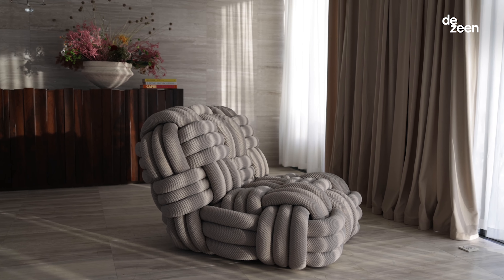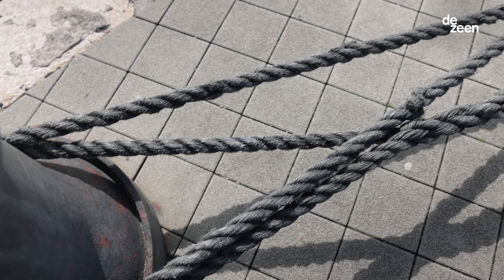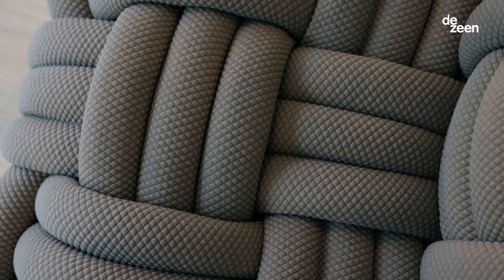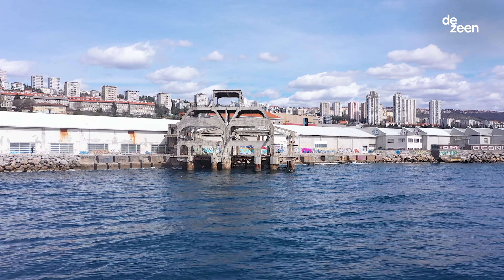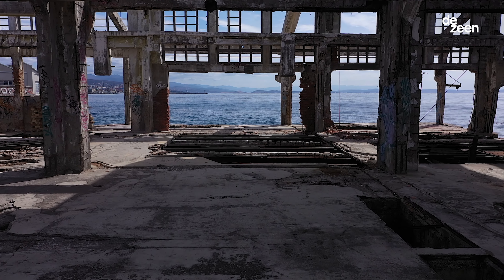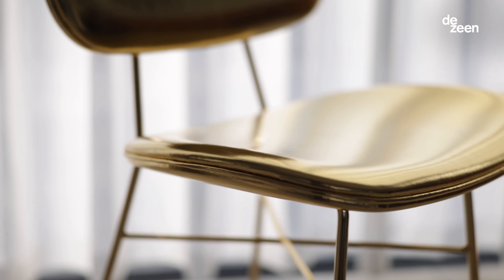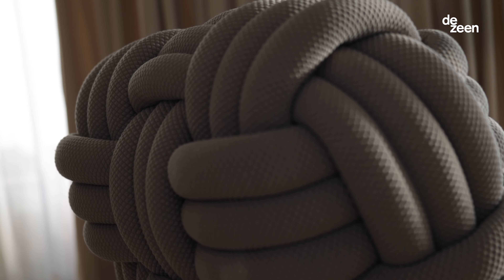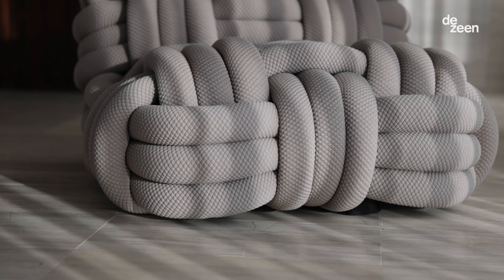Moooi x Nika Zupanc, by Dezeen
Meet Nika Zupanc, designer of the Knitty Lounge Chair. Slovenian designer Nika Zupanc loves breaking the rules and pushing the boundaries of design. Watch the video and discover Nika's Design Dreams for the Knitty Lounge Chair. "Knitting is typically associated with small, delicate objects. However, by scaling up the knitting pattern, the Knitty Lounge Chair becomes something entirely different. It transforms into a large knot, like the ones used to tie down huge ships in ports.” - Nika Zupanc